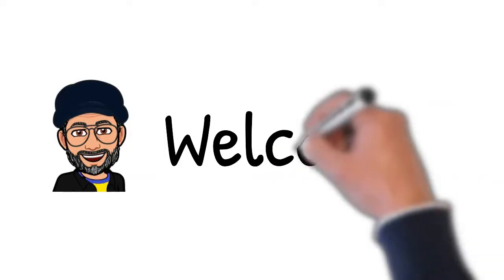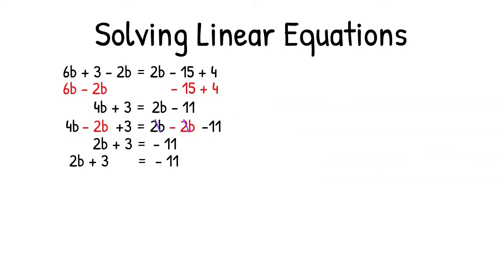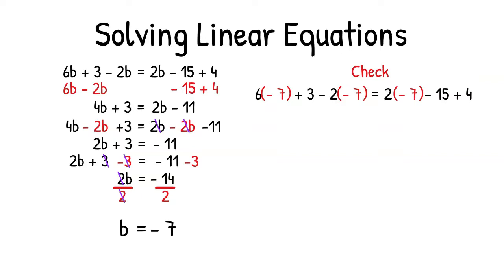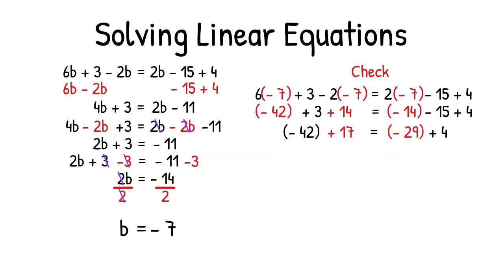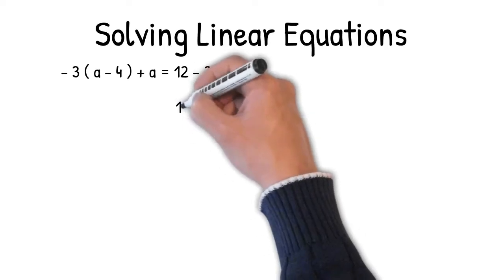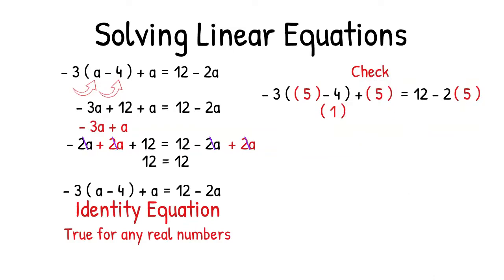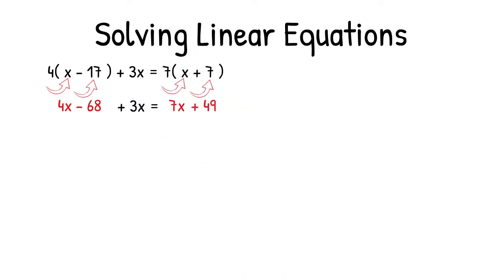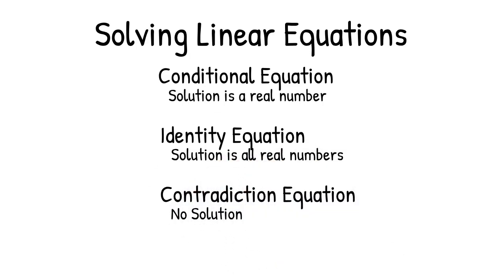Solving Linear Equations VII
This is the final video in a series of videos teaching how to solve linear equations. In this video we will look at what is a Conditional, Identity, and Contraction equations.